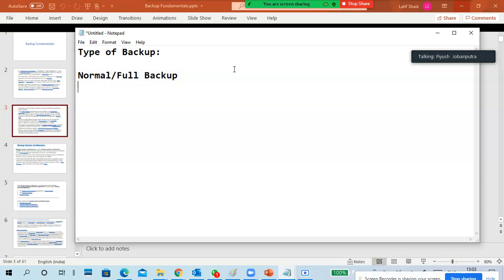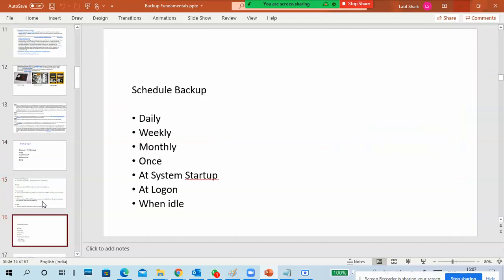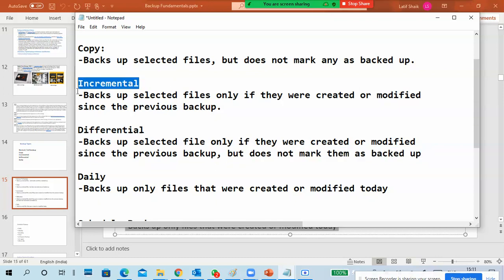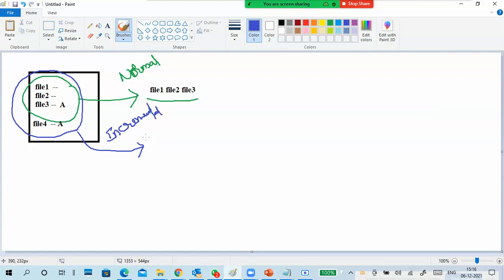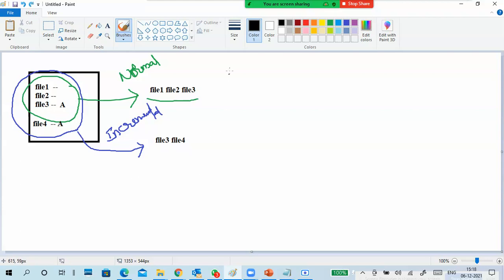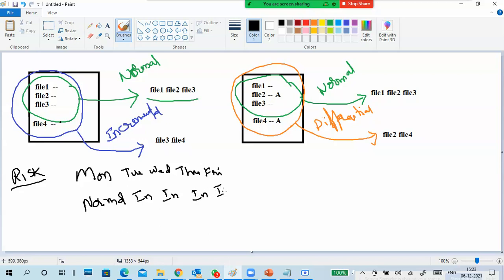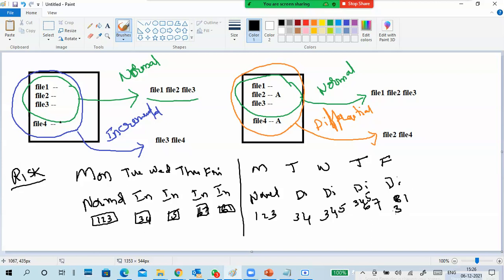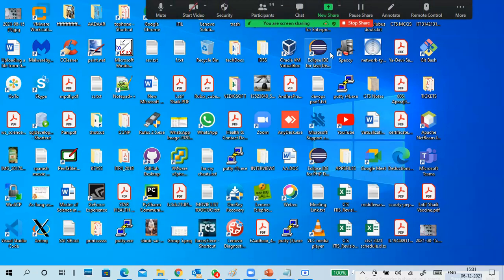Backup Part2 Types of Backup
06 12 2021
Type of Backup:

Normal / Full backup:
-Backs up selected files,  and marks each file as backed up.

Copy:
-Backs up selected files, but does not mark any as backed up.

Incremental
-Backs up selected files only if they were created or modified
since the previous backup.

Differential
-Backs up selected file only if they were created or modified
since the previous backup, but does not mark them as backed up

Daily
-Backs up only files that were created or modified today

Schedule Backup

Daily
Weekly
Monthly
Once
At System Startup
At Logon
When idle